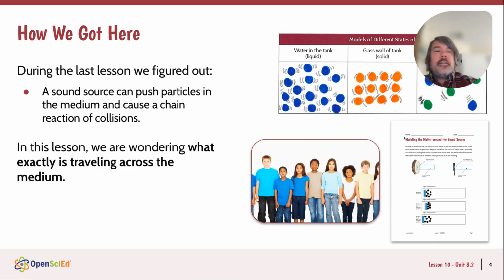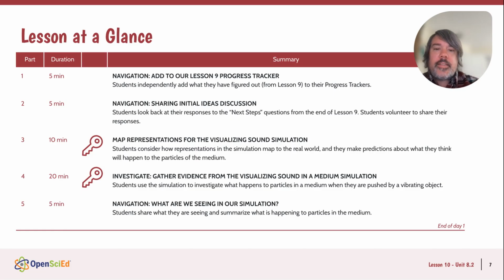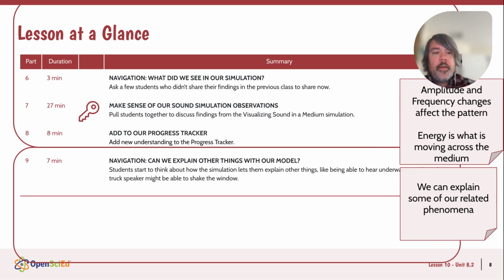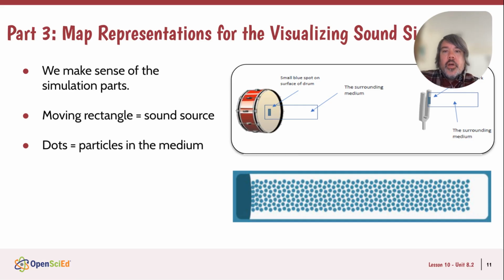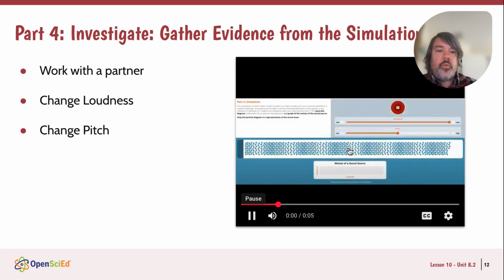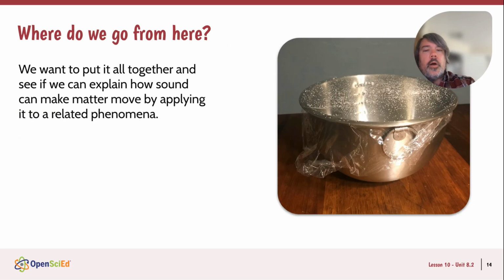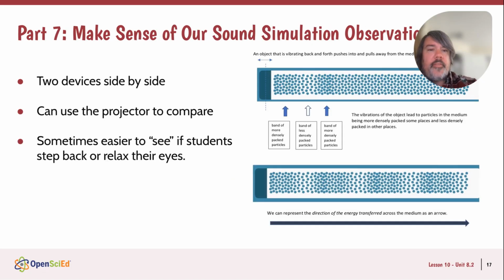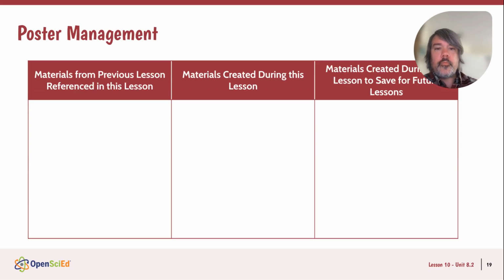Unit 8.2 Lesson 10 Planning Video | OpenSciEd On-Demand Resources